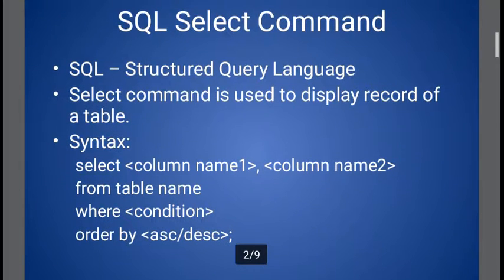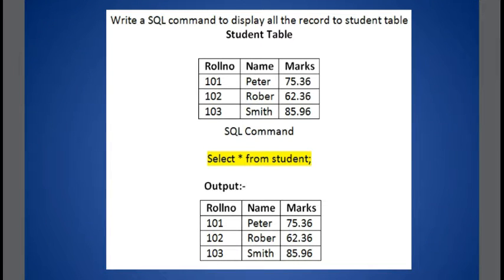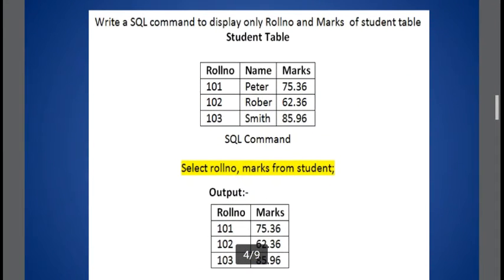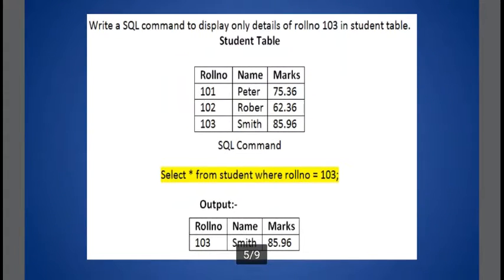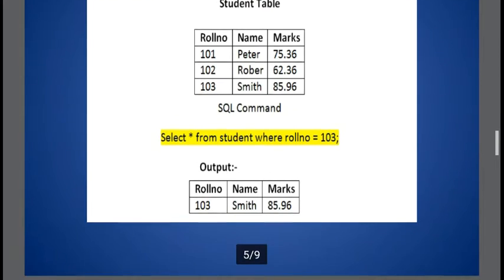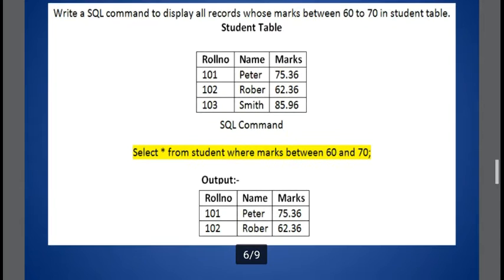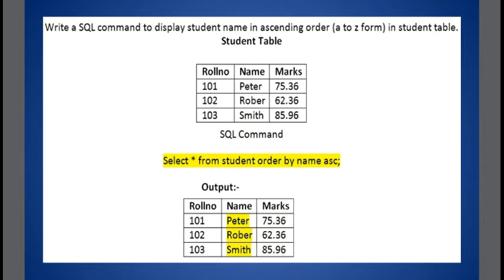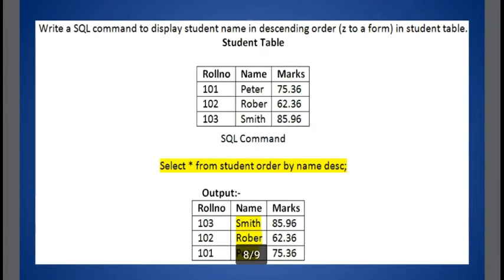Class 10 IT ch-11 SQL select command and examples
Class 10 IT ch-11 SQL select command and examples by Rajkumar sharma sir